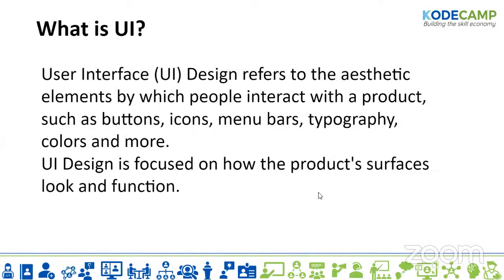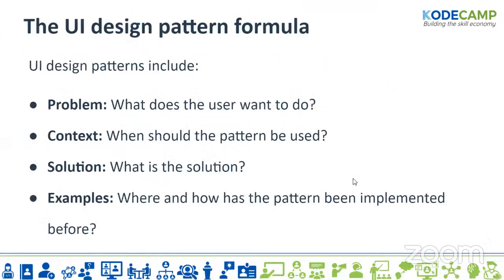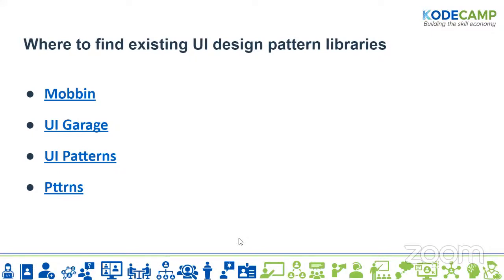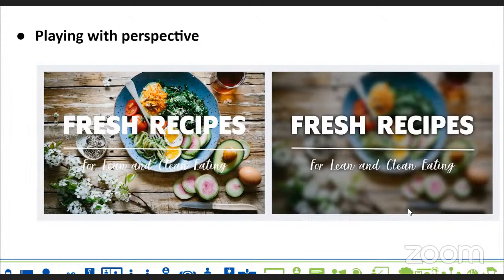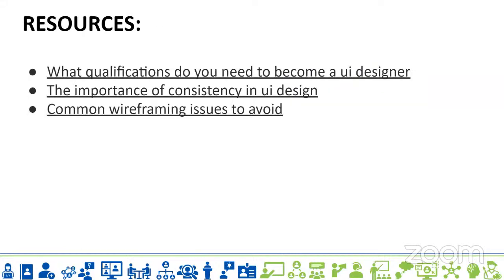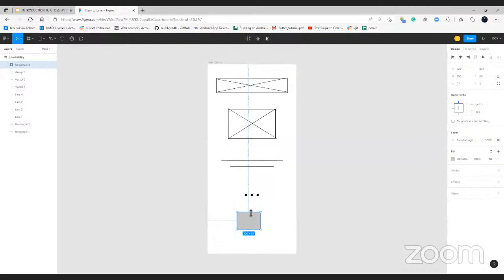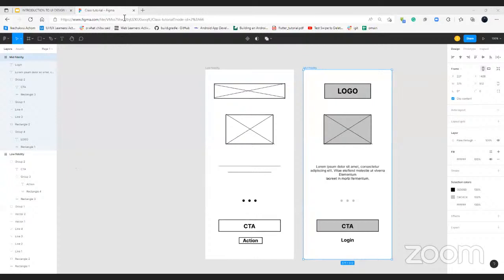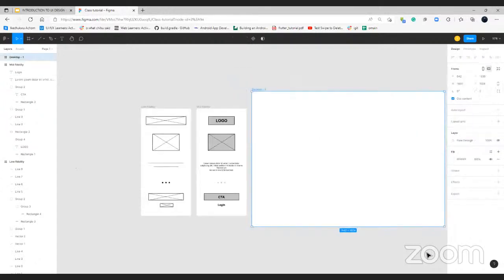KodeCamp 2.0 Beginner UI/UX Training Session 10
Introduction to UI